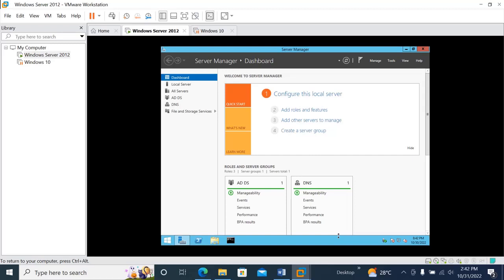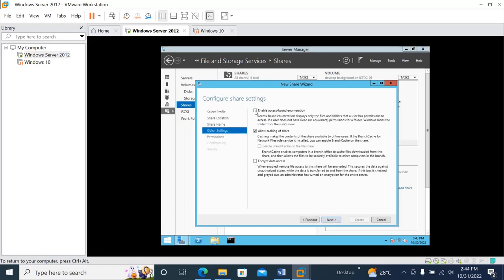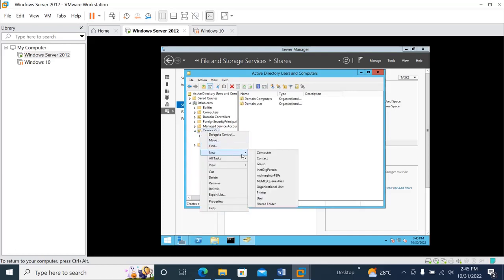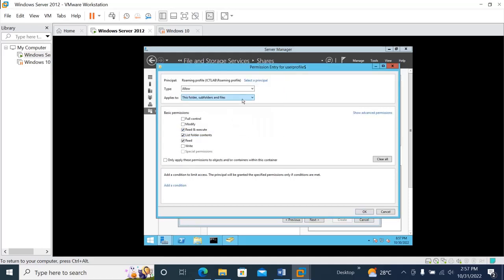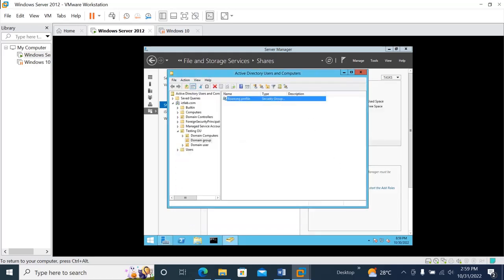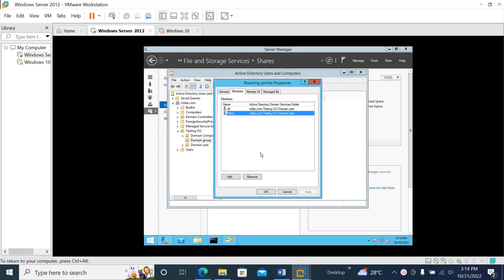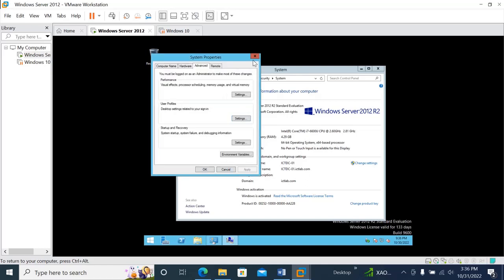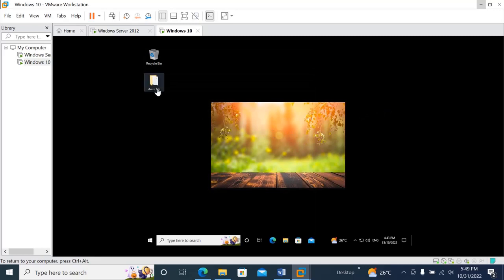Lesson 9.3: Set up Roaming User Profile in window server 2012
Set up Roaming User Profile in window server 2012
1. Set up share folder in server manager
2. Create domain group organizational unit and then roaming user profile group and add member users.
3. Set principle and add permission and follow process
4. Sign out of domain controller and login to one of the member accounts jill and then create folder and files.
5. Sign out from that member server and then login to window 10 client computer as jill and can see the result.